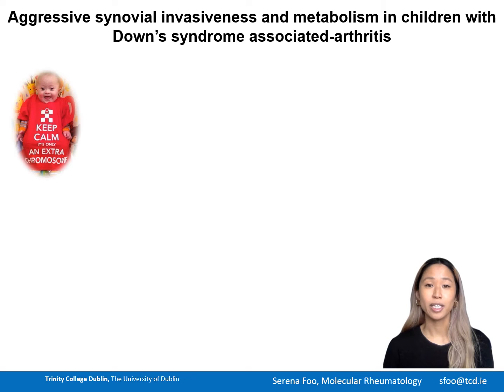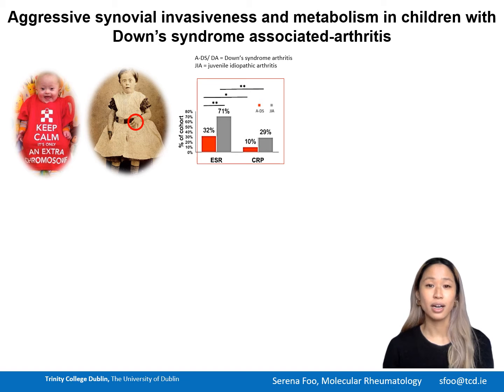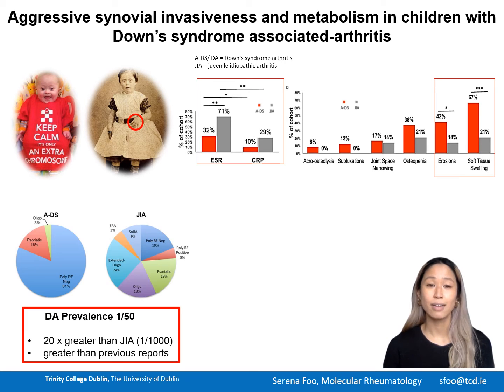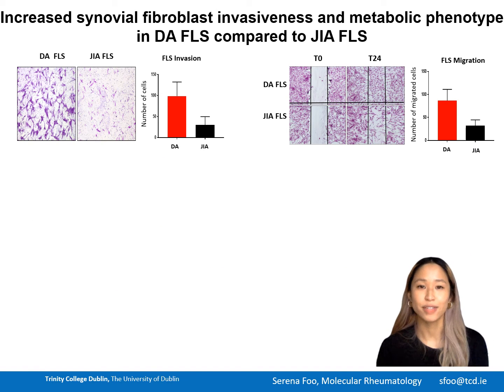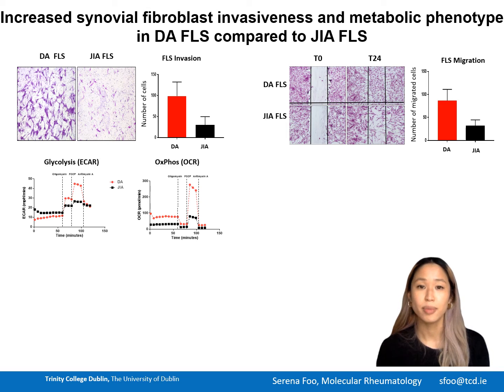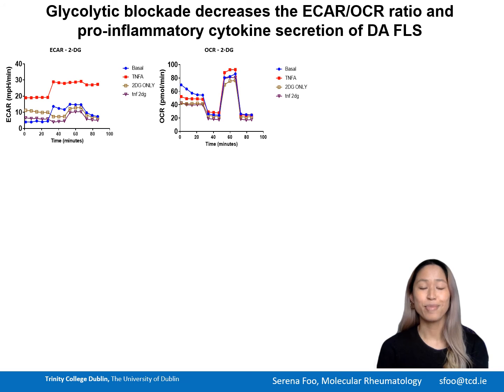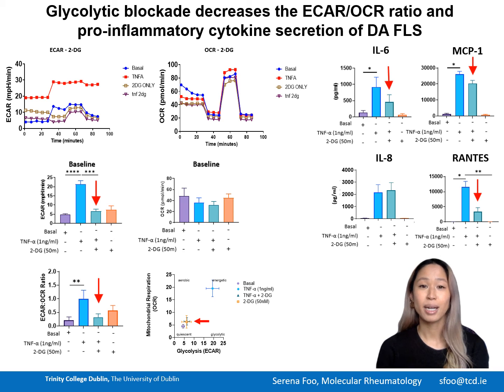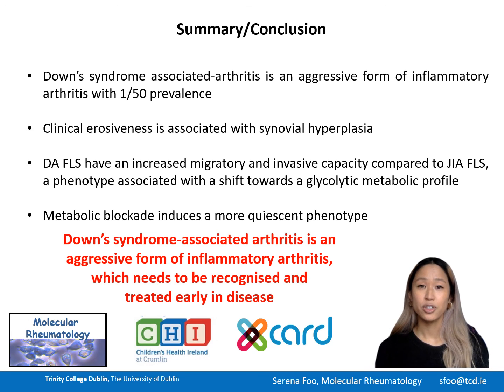My research in children with Down's syndrome-associated arthritis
Our college ran a competition where PhD students presented their immunometabolism project in 4 slides under 4 minutes. What a great initiative for any postgrad students in any department/ field! Heads up: this competition is a bit more specific as immunometabolism combines immunology and metabolism of cells and is meant for people who have some knowledge in immunology!

Here, I'm talking about my research in children with Down's syndrome-associated arthritis and how metabolic inhibitors partially reduce inflammation. This presentation was a little more intense as I had to cram in as many relevant clinical findings as possible - the crux as to why my project is essential!

Because of a genetic disorder, children with Down's syndrome are more prone to developing autoimmune diseases. Usually, they are unable to express that they're in pain so it's harder for us to diagnose. But despite this, it's incredible that we now have the world's largest group of diagnosed children with Down's syndrome-associated arthritis.

Does your university have initiatives like this to showcase your projects?